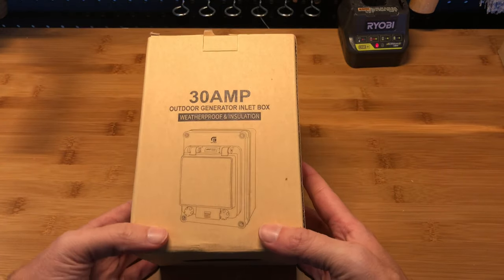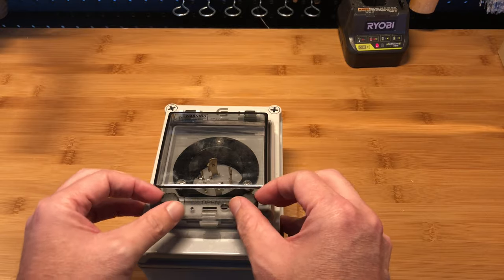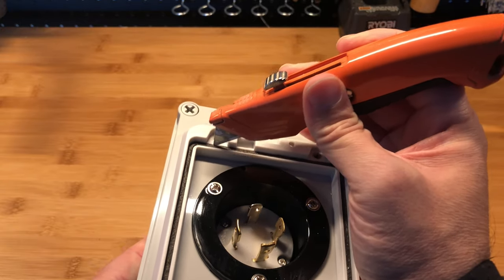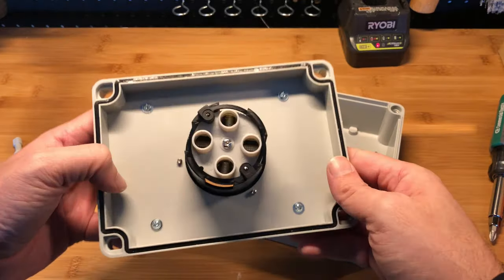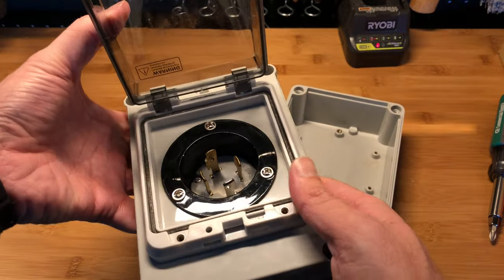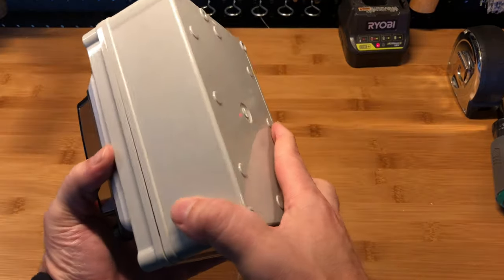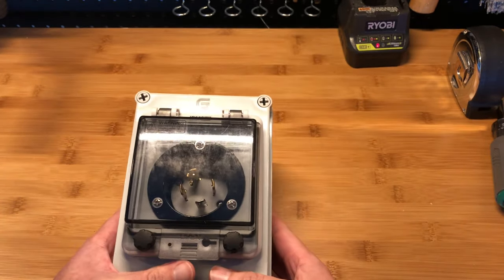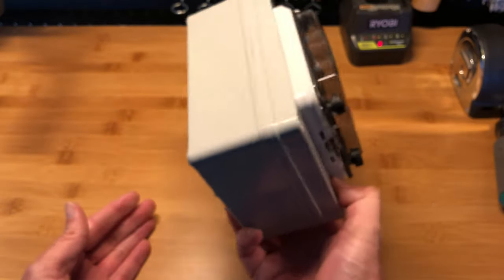30 amp Power Inlet Box For Portable Generator - GFORIT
A quick review of the Amazon GFORIT 30 amp inlet box.
This box was sent to me By GFORIT in exchange for my honest review.

 Link 30amp GFORIT - Out of Stock

Other Related Items:
GFORIT 50amp
Reliance Controls Power Inlet Box 50-Amp
WELLUCK 50 Amp Generator Power Inlet Box
Reliance Controls LL550C 50 Amp Generator Connector
Reliance Controls 50 Amp Flanged Inlet 1450FP
💡Recommended Generator GENMAX GM9000iED

-125/250 Volt 7500 Watts Power Inlet Box
-NEMA 3R L14-30P 4 Prong Generator Plug
-Outdoor Use,
-Weatherproof,
-UL Approved
-Max wire Gauge:10AWG
-IP67 waterproof
-Impact Resistant